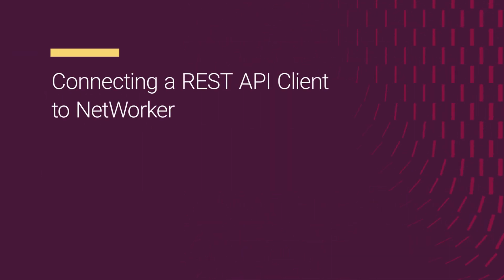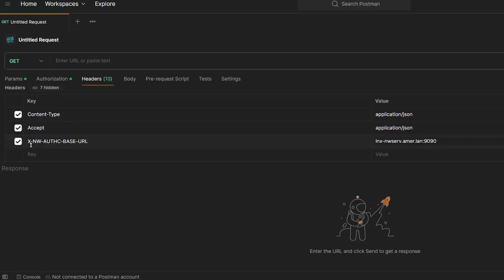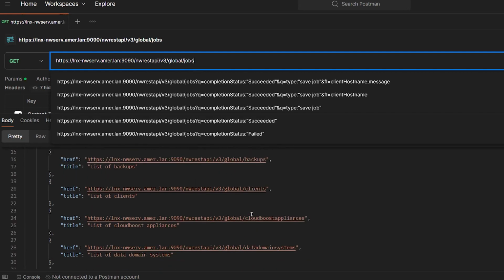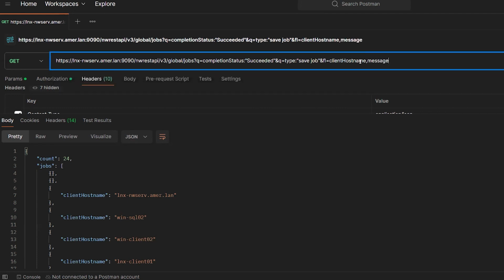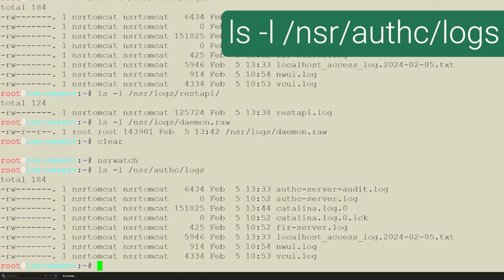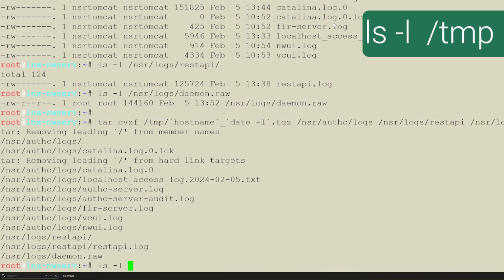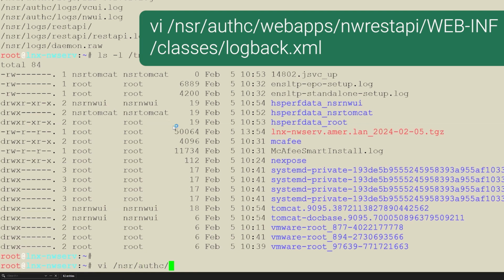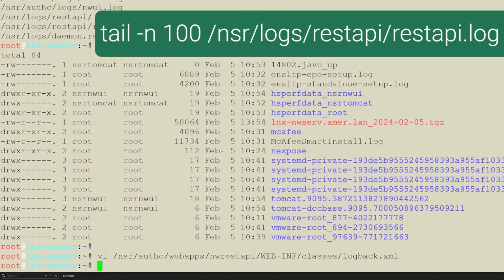Dell NetWorker REST API: Simplified Troubleshooting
In this video we look at the basic connection to NetWorker using REST API, some examples of commands and how to triage an issue with this technology.

Chapters:
00:00 Intro
00:10 Connecting a REST API Client
03:17 NetWorker REST API Commands
05:31 Required Information For Engaging Dell NetWorker Support
12:58 Outro